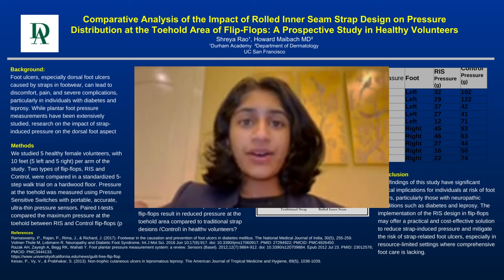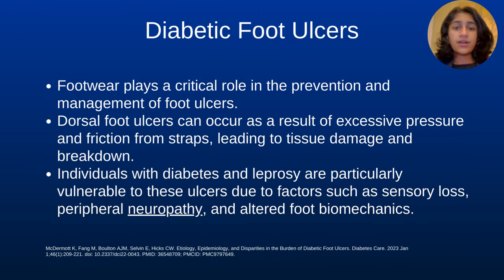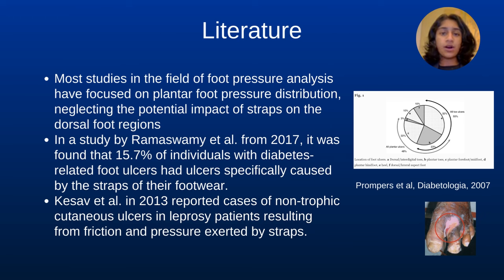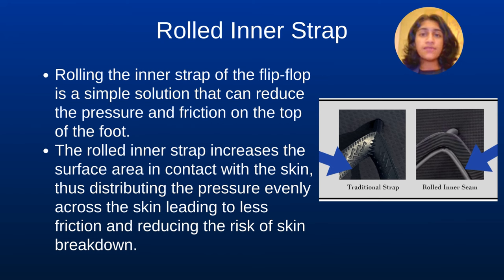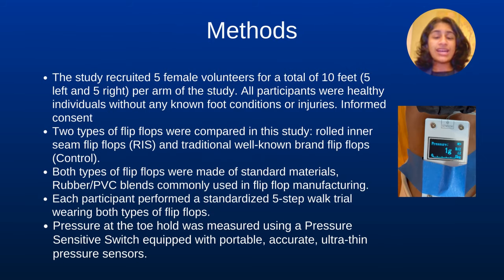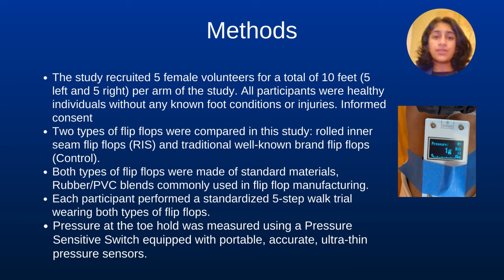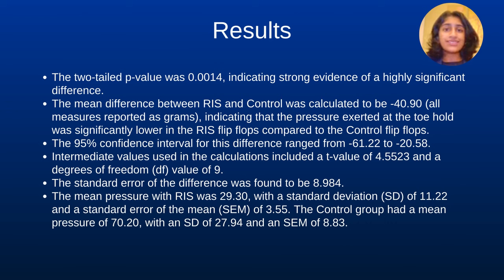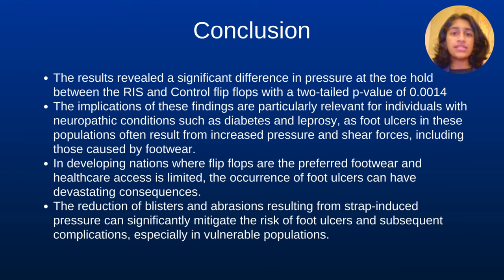Comparative Analysis of Rolled Inner Seam Strap on Pressure Distribution at Toehold of Flip-Flops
Comparative Analysis of the Impact of Rolled Inner Seam Strap Design on Pressure Distribution at the Toehold Area of Flip-Flops: A Prospective Study in Healthy Volunteers
Shreya Rao: Durham Academy
Howard Maibach MD, UCSF
The findings of this study have significant clinical implications for individuals at risk of foot ulcers, particularly those with neuropathic conditions such as diabetes and leprosy. The implementation of the RIS design in flip-flops may offer a practical and cost-effective solution to reduce strap-induced pressure and mitigate the risk of strap-related foot ulcers, especially in resource-limited settings where comprehensive foot care is lacking.